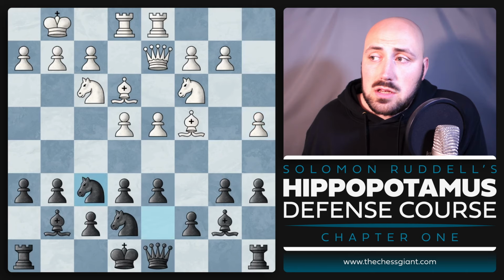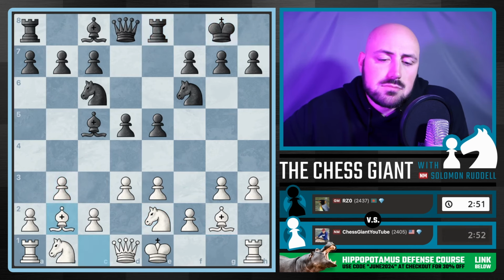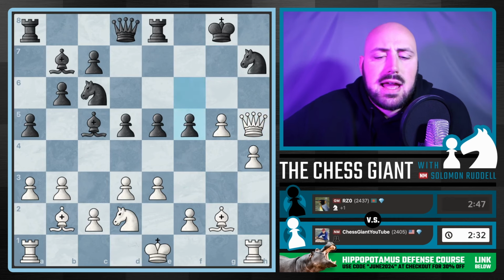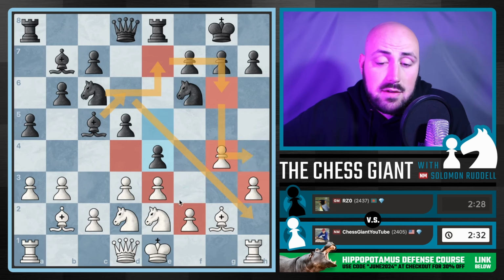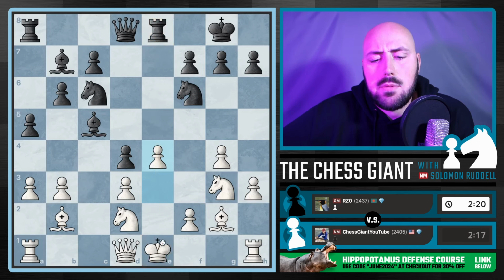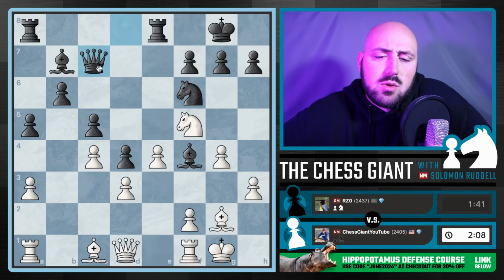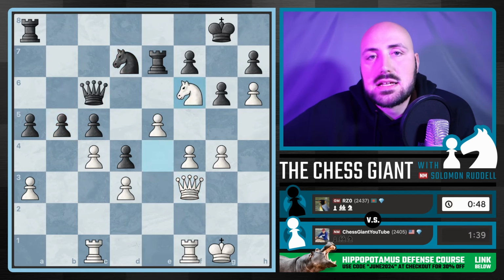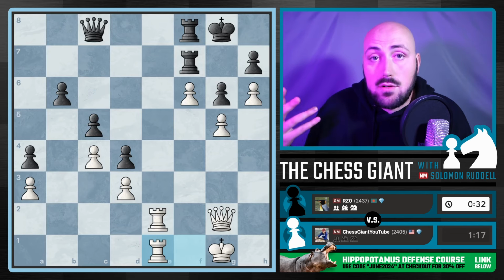Beating GMs with the HIPPO DEFENSE | EPISODE 1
Timestamps:
0:00 30% OFF HIPPO COURSE!
2:07 Beating GMs with the Hippo!
4:16 The "Breather Moment"
11:04 DON'T Make This Hippo Defense MISTAKE!
12:57 Middlegame Chess Strategy Advice
16:32 The Hippopotamus Defense PAYS OFF!

In today's video we take a look at a Hippopotamus Defense game which I played against a GM player. There are around 1800 chess Grandmasters in the world, and anytime I beat one with the Hippo Defense, I will look to post it on this YouTube chess channel! Today marks episode 1 of "Beating Grandmasters with the Hippopotamus Defense," and it I cover chess opening theory, chess opening strategy, chess opening ideas, chess opening moves, chess opening tricks, chess opening traps, and chess opening principles.

The Hippopotamus Defense does have some chess opening theory, but it is mainly middlegame focused. This is where a good chess understanding of chess moves, chess ideas, chess strategy, chess principles, chess tactics, chess checkmates, chess games, chess lines, chess variations, chess patters, chess lessons, and chess theory can come in to be a huge benefit. Are you a beginner chess player trying to improve at chess? Have you been playing for a long time, but are tired of opening theory (stuff like the King's Gambit, Danish Gambit, Vienna Game, Vienna Gambit, Scotch Game, Scotch Gambit, Fantasy Variation, English Opening, Modern Defense, Caro-Kann Defense, Pirc Defense, Czech Pirc Defense, French Defense, Owen's Defense, Nimzowitsch Defense, Alekhine's Defense, etc)? One way to avoid ALL of this chess opening theory/chess opening tricks/chess opening traps/chess opening lines/chess opening variations is to PLAY THE HIPPO! By doing this, you are taking your opponent out of their known chess opening theory, and getting into a middlegame position that YOU are more comfortable with.

The Hippo Defense is not for everyone, in fact I myself wouldn't have done well with it years back. However, my playing style has changed, and I have grown to enjoy the ideas, moves, strategy, and principles that it emphasizes. The Hippo chess opening has been playing twice in a World Chess Championship match. How many other chess openings can brag about that? Not many. I have used it to earn the National Master (NM) title and many top players including Magnus Carlsen, Hikaru Nakamura, Eric Rosen, Levy Rozman, Garry Kasparov, and Simon Williams have played it.

Whether you are a chess beginner simply trying to learn more chess openings for white and chess openings for black, or you are a chess master who wants to get out of all the theory, I hope you enjoy this video. I hope you enjoy the Hippopotamus Defense, and I hope it brings you good results. Keep striving to improve as a chess player! I am here to help!